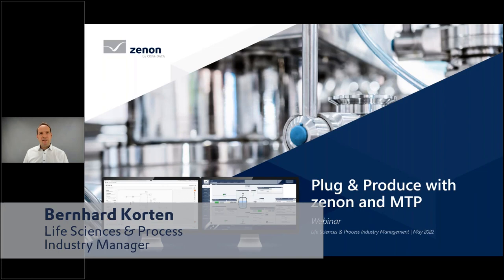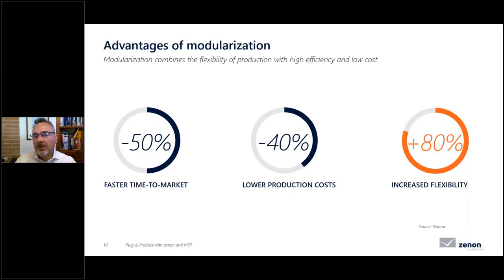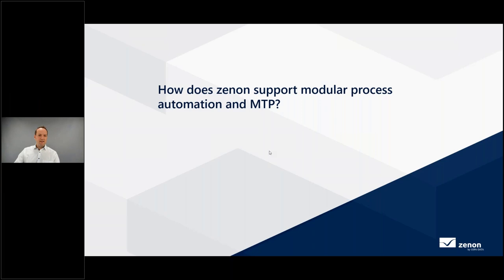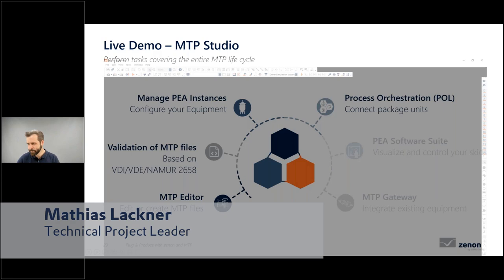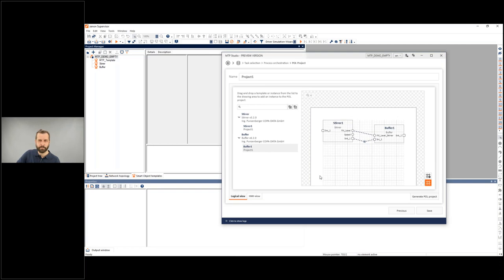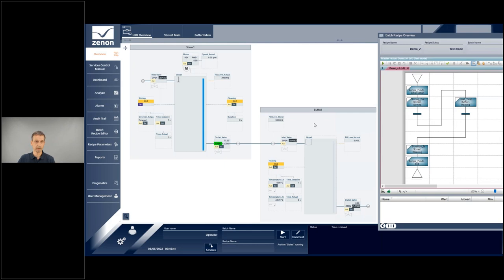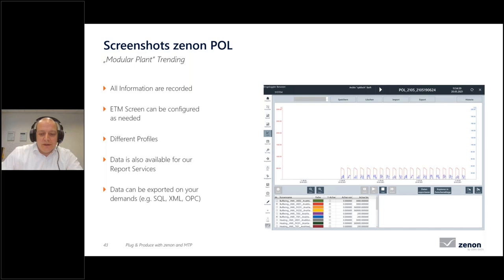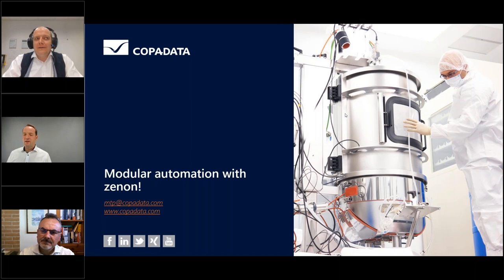Module Type Package (MTP) Webinar Recording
Take a look at our recent MTP webinar and gain detailed insights into new trends in process automation, an explanation of what Module Type Package (MTP) is, how zenon supports MTP, a live demo of our MTP studio, and a behind-the-scenes look at how this works at Merck.